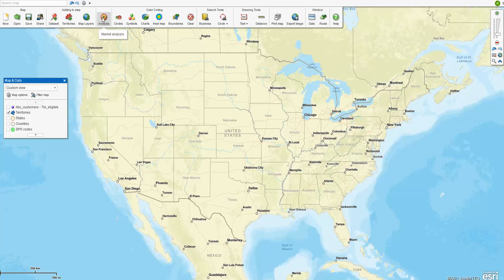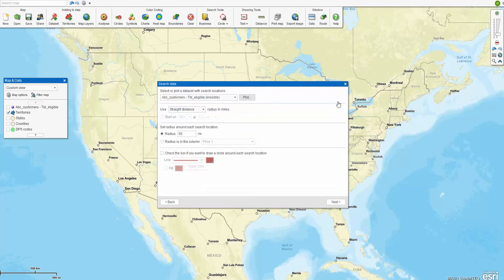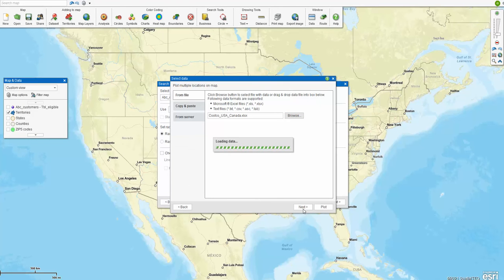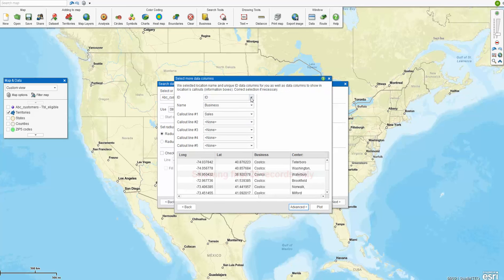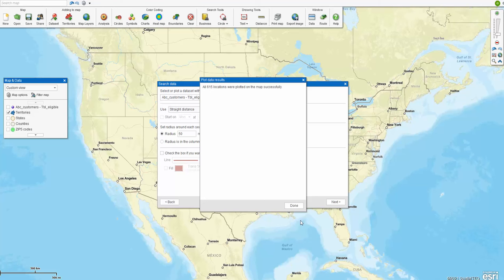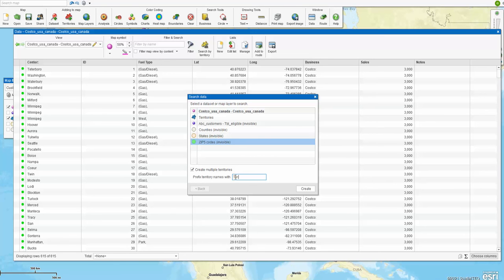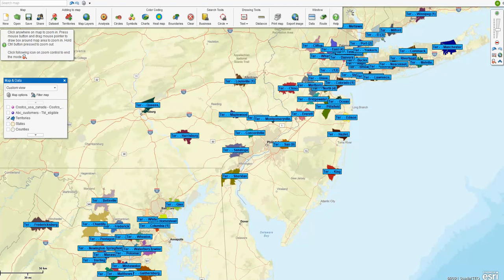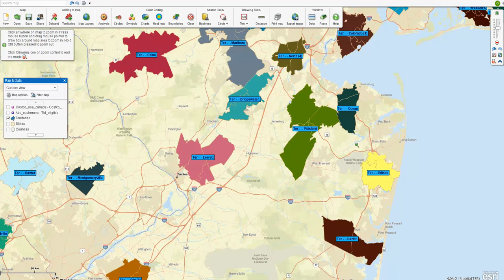Create More Than 100 Territories at Once Using a Customer List - Map Business Online